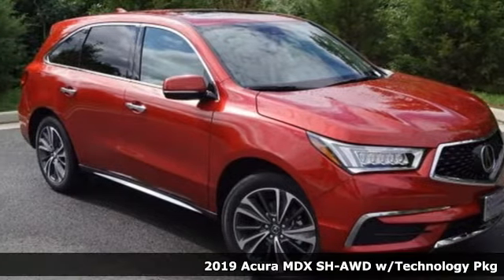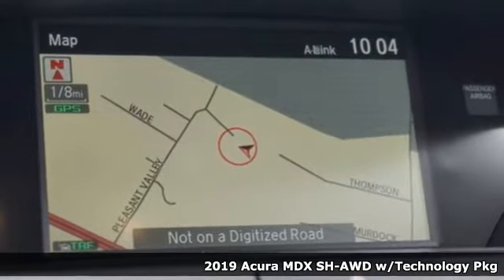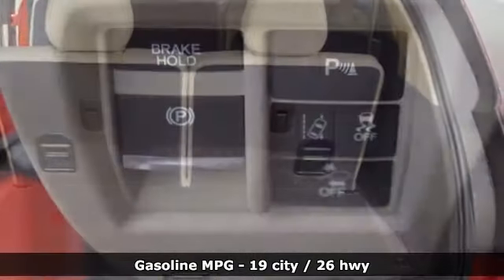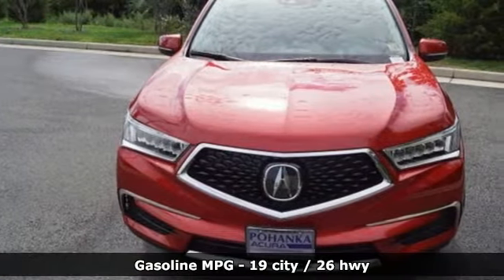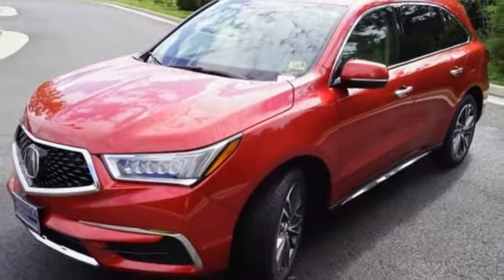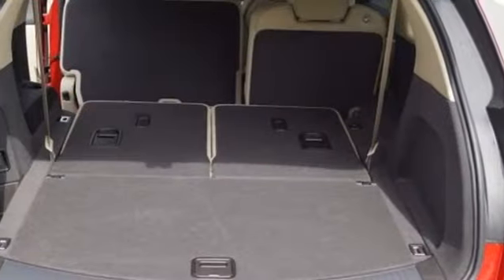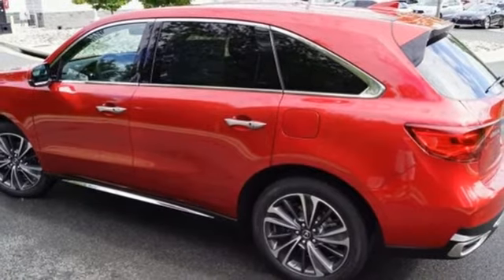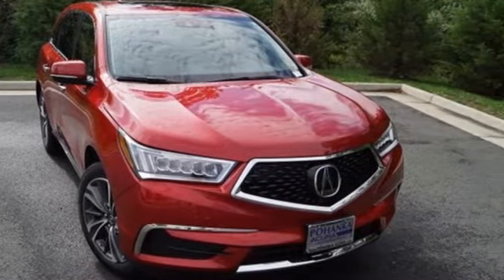New 2019 Acura MDX TECH Arlington VA Acura Washington-DC, DC AKL000487 - SOLD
Year: 2019
Make: Acura
Model: MDX TECH
Trim: 3.5L
Engine: 3.5L V6
Transmission: 9-Speed Automatic
Interior: Parchment
Stock #: AKL000487
VIN: 5J8YD4H56KL000487
Performance Red Pearl with leather trimmed parchment interior, heated front seats, third row seating, V6 power, AWD, technology package, navigation, remote start, power moon roof, satellite radio, and much more. brRecent Arrival! 26/18 Highway/City MPG**brbrbrAll prices exclude taxes, title, license, and dealer processing fee of $699.00. Published price subject to change without notice to correct errors or omissions or in the event of inventory fluctuations. All features not on all vehicles. Vehicles shown are for illustration purposes only. MPG is based on 2016 EPA mileage ratings. Use for comparison purposes only. Your actual mileage will vary, depending on how you drive and maintain your vehicle, driving conditions, battery pack age/condition (hybrid only), and other factors. MPG is based on 2017 EPA mileage ratings. Use for comparison purposes only. Your mileage will vary depending on driving conditions, how you drive and maintain your vehicle, battery-pack age/condition (hybrid only), and other factors.

Address:
13911 Lee Jackson Highway